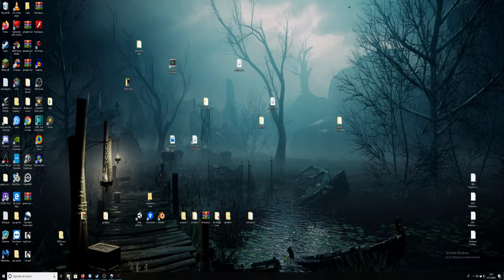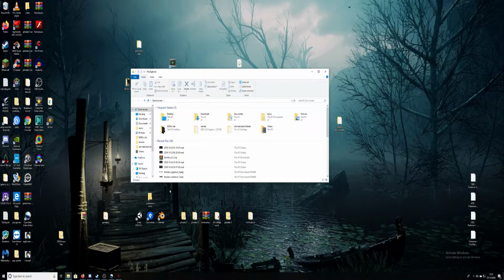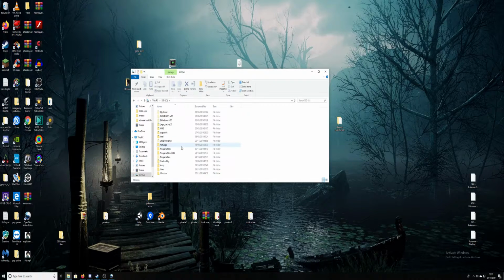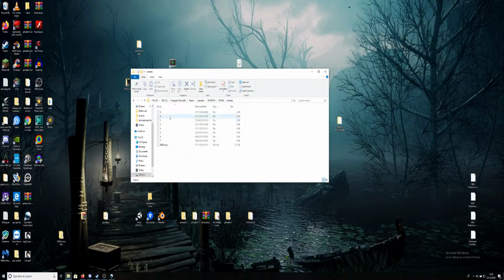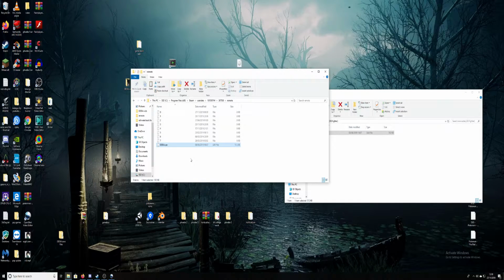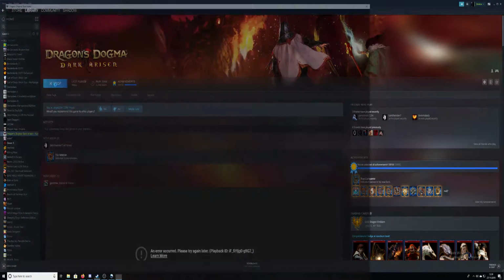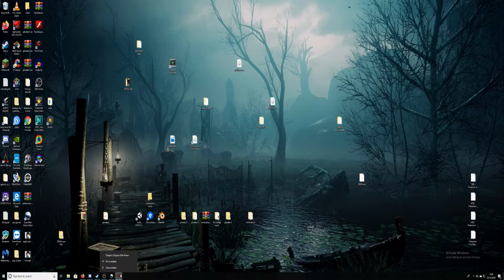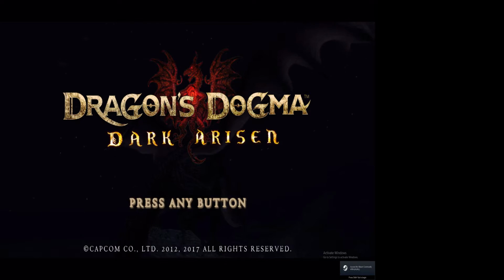DD:DA pc how to have multiple saves and swap saves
just to help anyone who doesn't know how to swap saves or have multiple save files